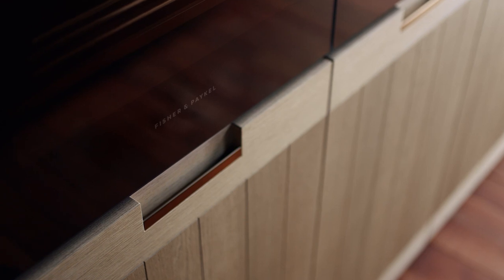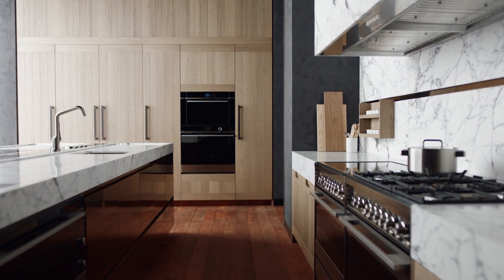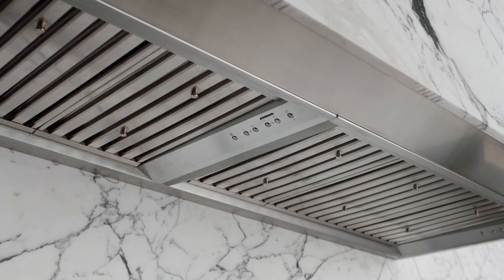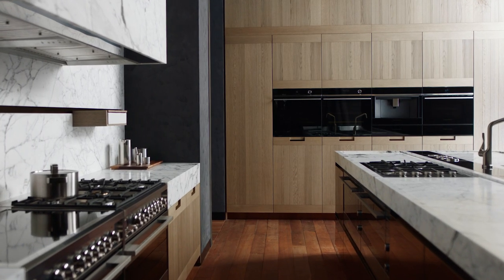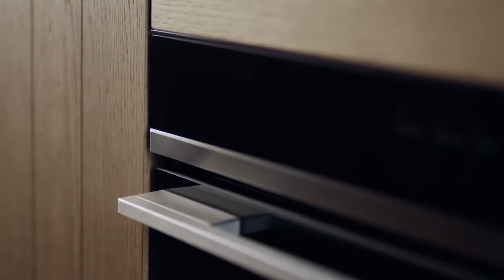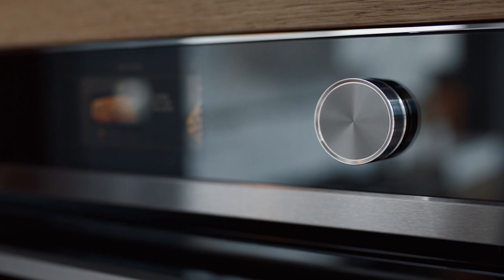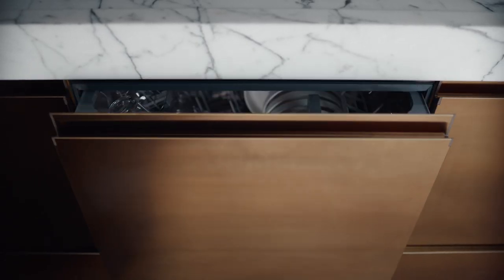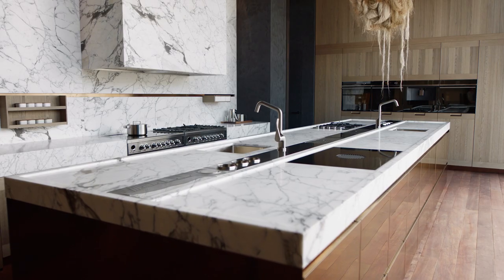The Contemporary Style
Distinctive and timeless, the Contemporary Style supports a range of bespoke kitchen design approaches. With clean lines, perfect proportions and layered material contrasts, Contemporary Style appliances allow you to extend a unified design language right across the kitchen, for a beautifully considered aesthetic.

Enjoy the Beauty of Choice. Choose the perfect product style and integration solution to complement your kitchen architecture.

Kitchen Perfection.